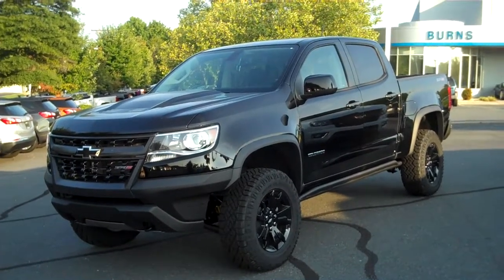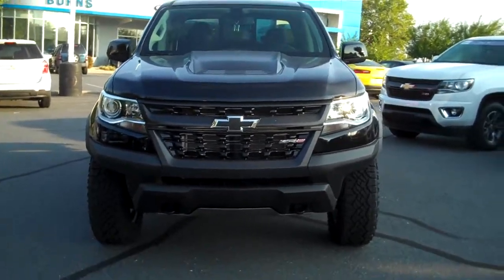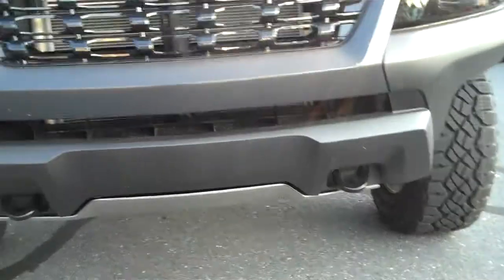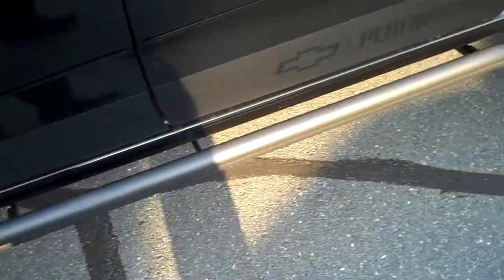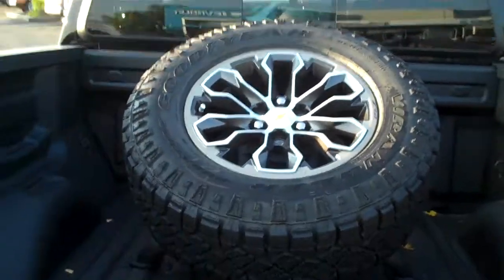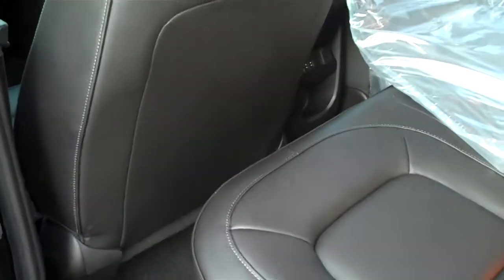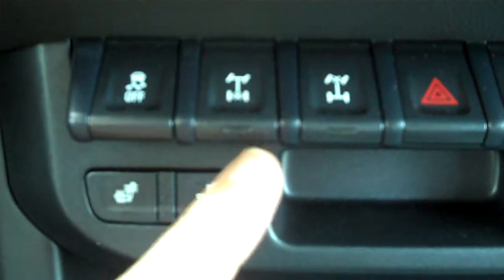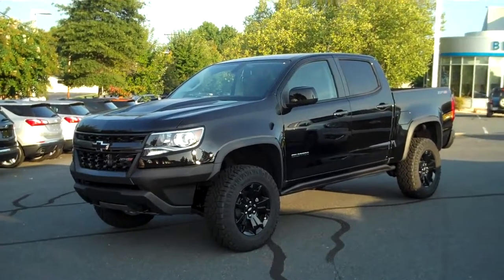2017 Chevrolet Colorado ZR2 Burns Chevrolet Cadillac Rock Hill SC